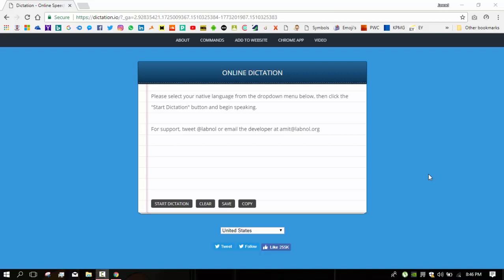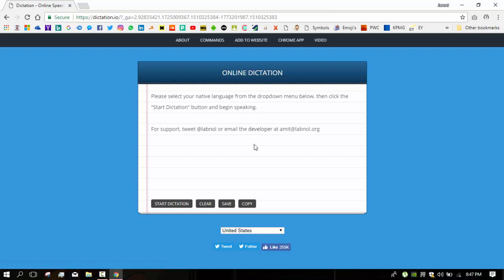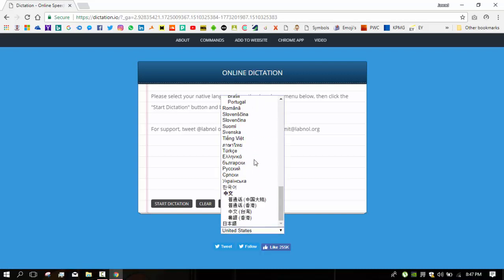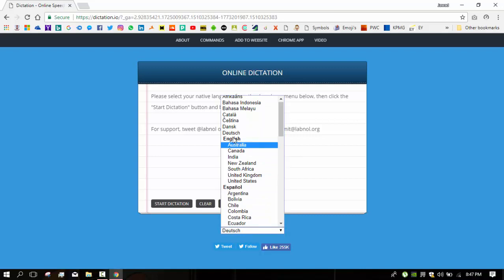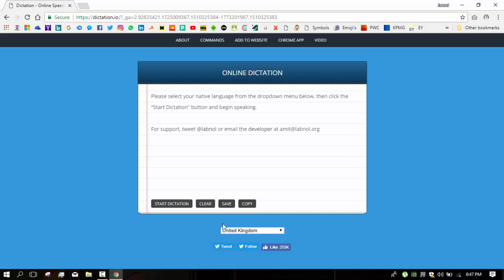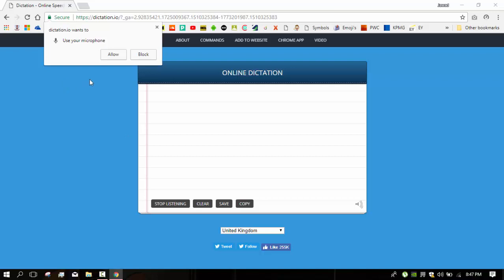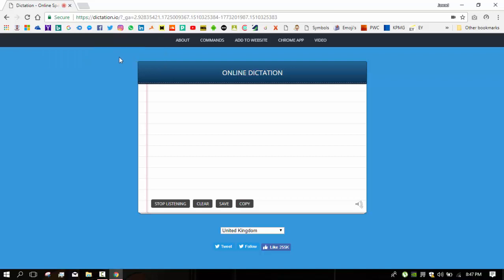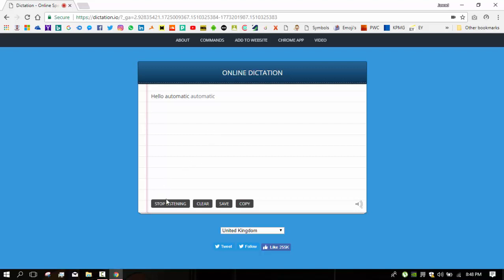How to turn Speech into Text without typing Anything!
Hi, Guyz in this video i am going to show you how you can turn your speech voice direct into text or articles with typing on keyboard or any other typing material. So for that reason you just  have to a website named:
By using this web application you can achieve your desire of convert your speech directly into text with typing on keyboard.